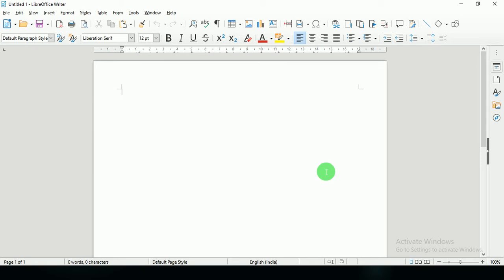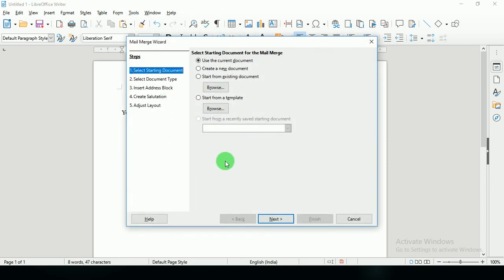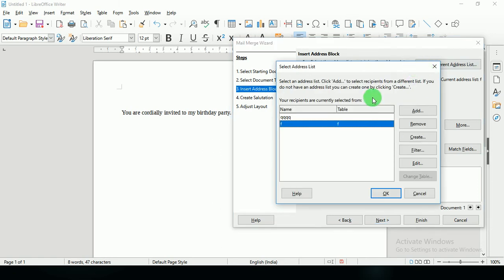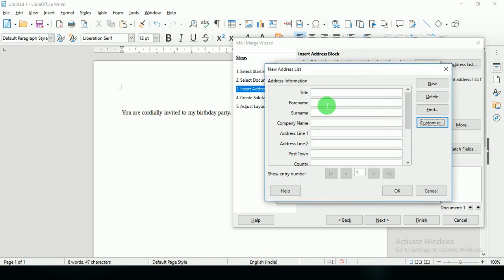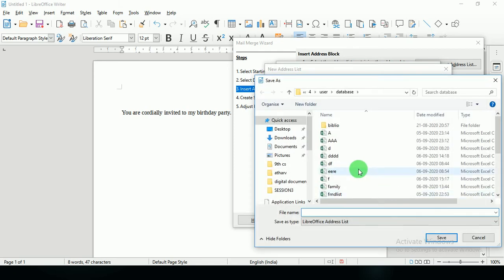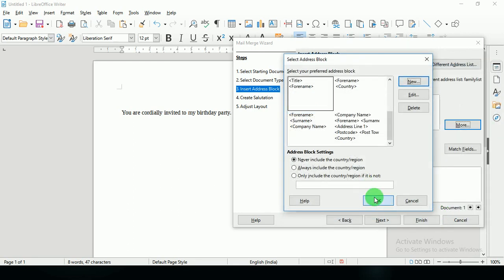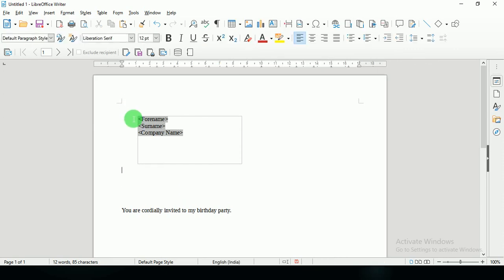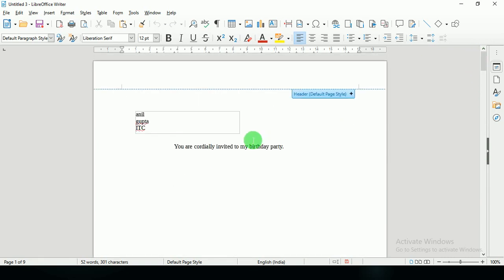LIBRE OFFICE - MailMerge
IX-402 | INFORMATION TECHNOLOGY | MAIL MERGE |LIBRE OFFICE